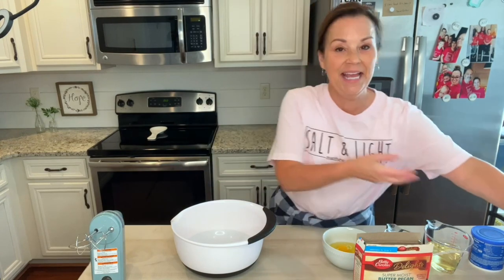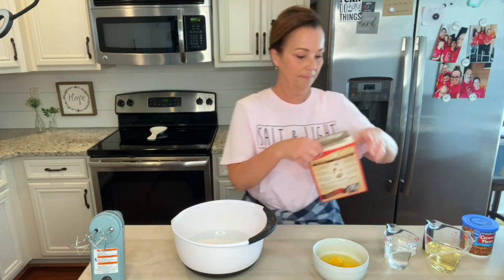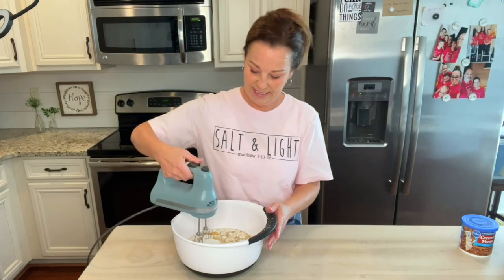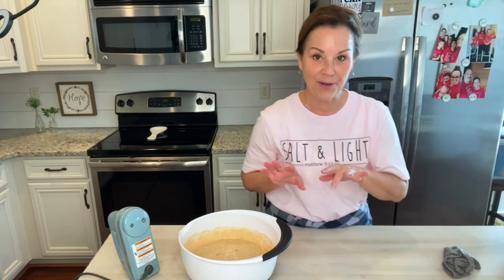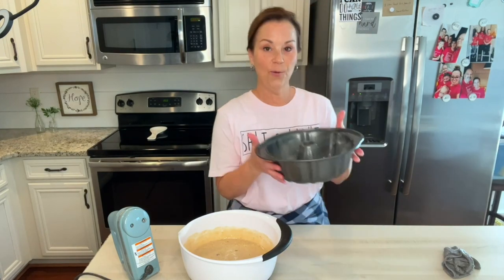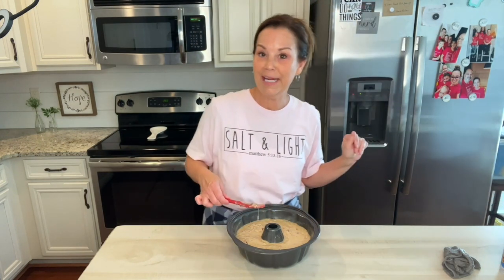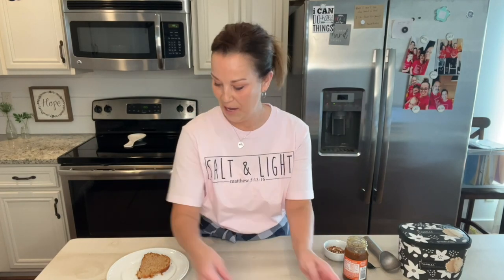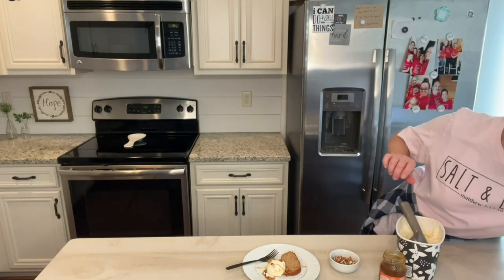Mama Sue's Southern Kitchen's Butter Pecan Pound Cake | Easy Southern cake recipe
This butter pecan pound cake is moist and delicious. It is so simple and easy to make too. or on her YouTube channel @MamaSuesSouthernKitchen .